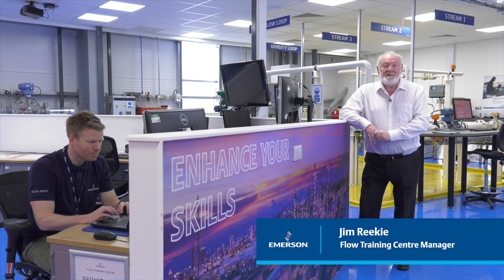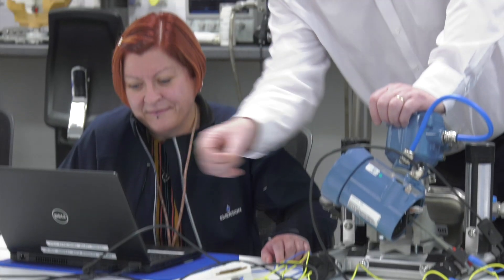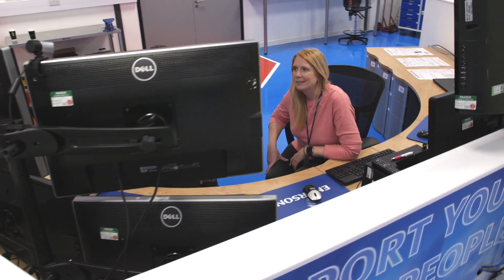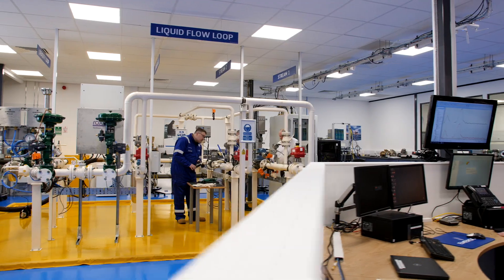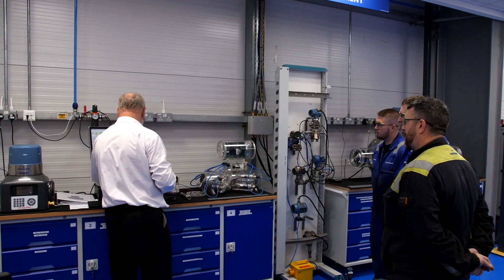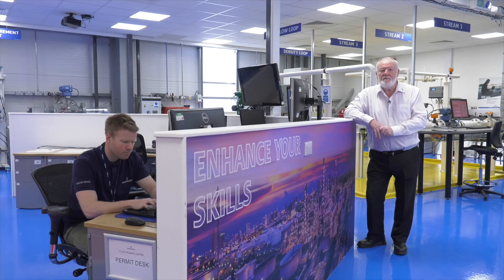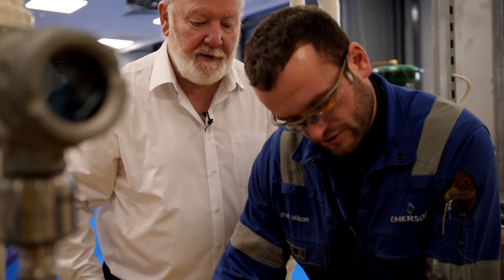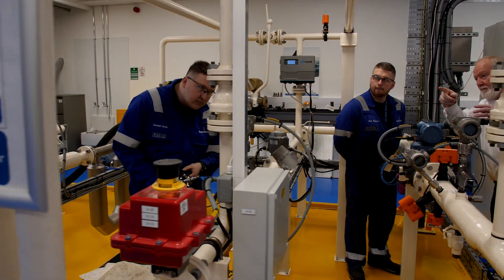Emerson Aberdeen Flow Training Centre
Flow Training Manager, Jim Reekie describes the hands-on training features in the Emerson Training Centre in Aberdeen and how customers can take advantage of in-house and virtual training.